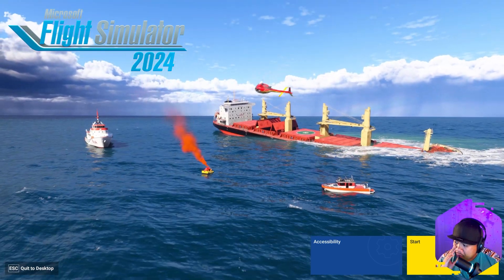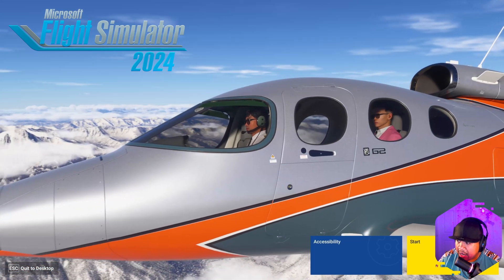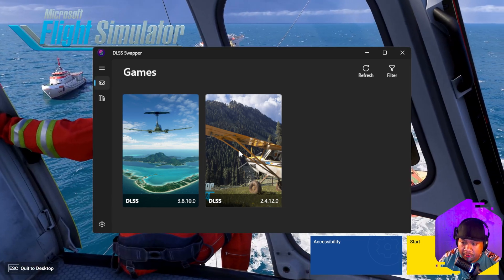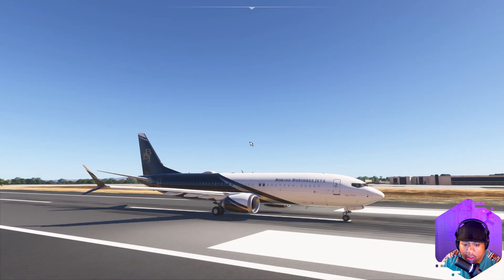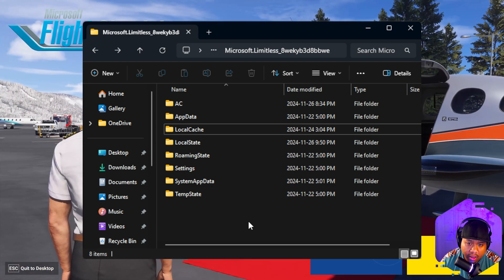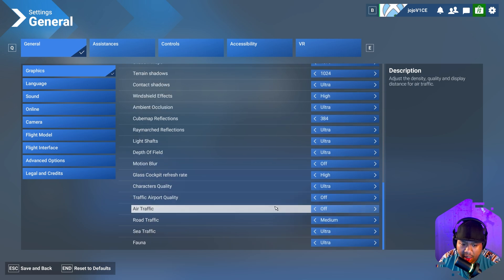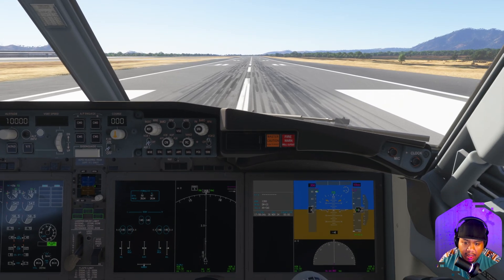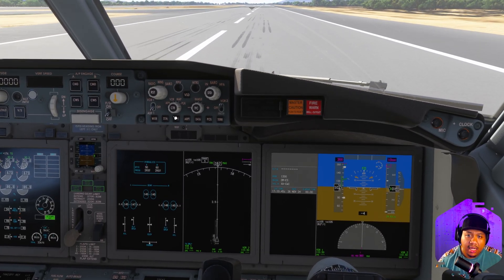MSFS DLSS Graphic Boost With This 1 Trick Setting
Struggling with blurry displays, cockpits, or MFDs in MSFS 2020 and MSFS 2024? I’ve got you covered! In this video, I’ll reveal my secret 1 trick setting for optimizing the MSFS Graphic Option to make DLSS go from blurry to crystal-clear perfection. Whether you're dealing with MSFS Alpha Graphic settings or hunting for the ultimate MSFS DLSS Blurry Fix, this guide will transform your sim experience.

What’s Included: ✈️ My exclusive MSFS DLSS Tweak for fixing blurry MFDs, cockpits, and displays.
🌍 Easy steps to enhance your graphics and enjoy the best visuals in MSFS 2020 and MSFS 2024.
🛠️ Fixes for Blurry Display MSFS DLSS and achieving sharp, realistic textures.
🎮 Say goodbye to frustrating blurry cockpits with this game-changing solution.

If you want stunning quality and smooth performance in MSFS without compromises, this is the guide for you. Let’s make your simulator look better than ever before!

⚠️ Make sure you also have the latest NVIDIA drivers installed

📂 File Locations (UserCFG.opt):
MS STORE MSFS2020:
C:\Users\YouUsername\AppData\Local\Packages\Microsoft.FlightSimulator_8wekyb3d8bbwe\LocalCache\
MS STORE MSFS2024:
C:\Users\YouUsernameE\AppData\Local\Packages\Microsoft.Limitless_8wekyb3d8bbwe\LocalCache\

STEAM MSFS2020:
C:\Users\YouUsername\AppData\Roaming\Microsoft Flight Simulator\LocalCache\
STEAM MSFS2024:
C:\Users\YouUsername\AppData\Roaming\Microsoft Flight Simulator 2024\LocalCache\

(Replace "YouUsername" with your Windows Username)

💡 Note: This trick hasn’t been tested on RTX 3000 or RTX 2000 series cards. If you try it, please let me know if it works for you!